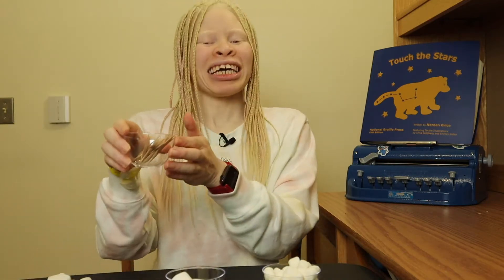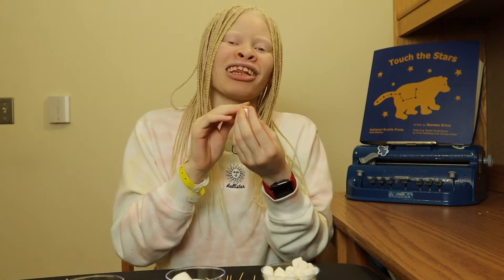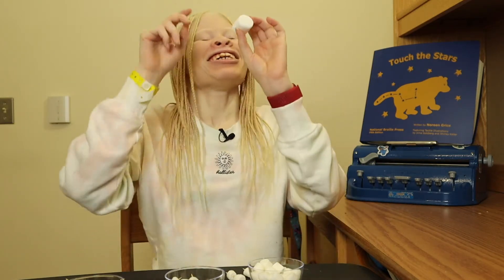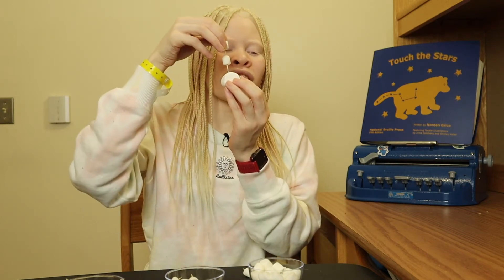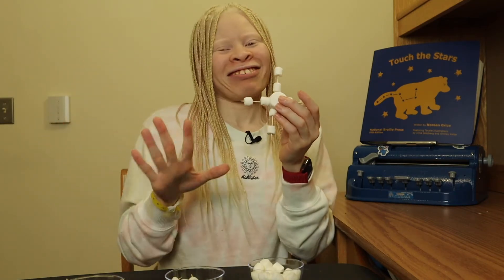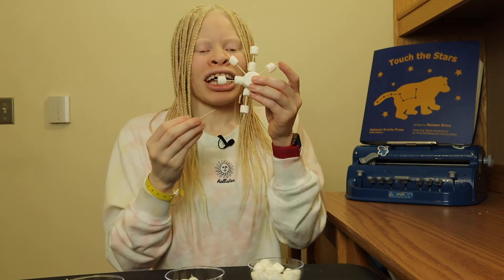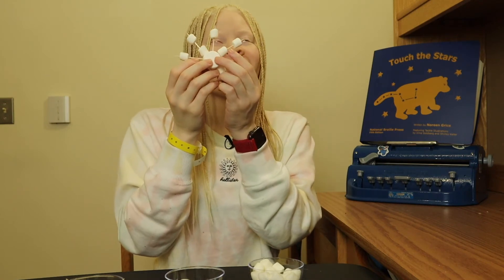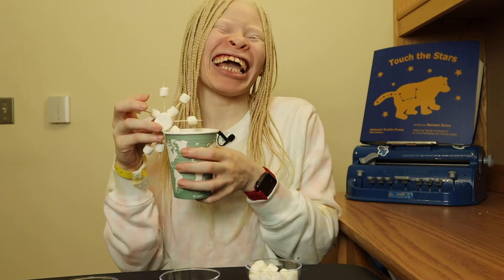Winter Stem Activity- Marshmallow Snowflake | Braillion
Greeting my friends. Brrr! It's been so cold outside and SNOWING. In this video, we are making marshmallow snowflakes. Guess what does well with marshmallows?

      -What you would like to see on this channel
      -A name for our Lion friend!

Hey name is Noye! Thank you for stopping by and WELCOME TO THE LionFam! Come along and join us on an awesome adventure to extend Braille and help it reach EVERY corner of the globe🌏 through awesome and cool ways! Remember, Have the heart of a lion and braille on with pride.

Music
IMovie
Artlist